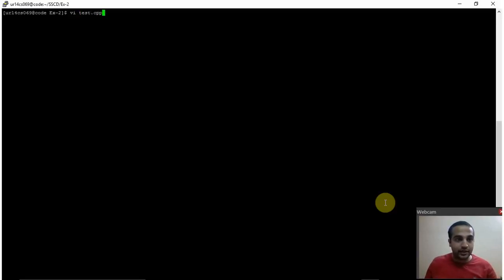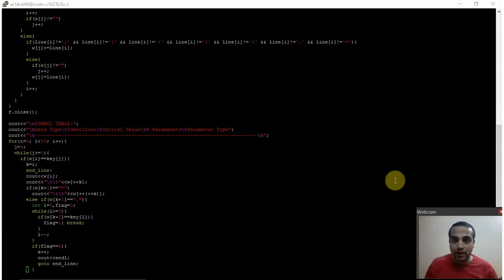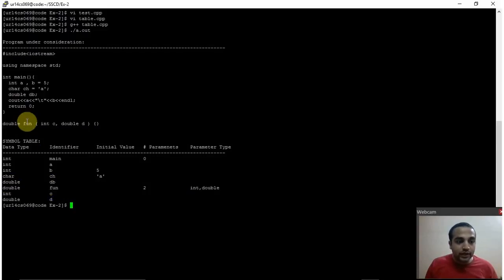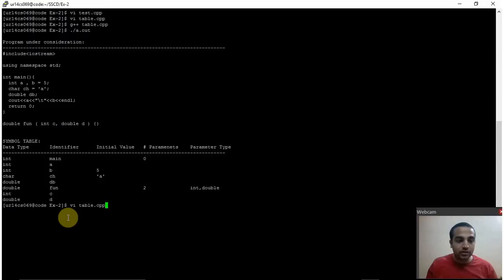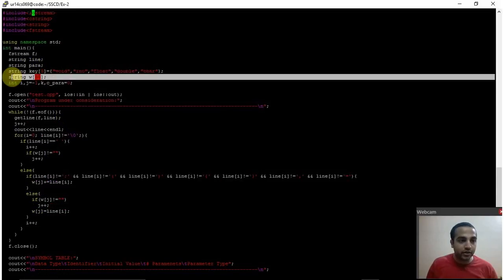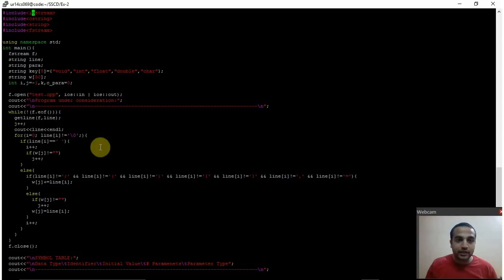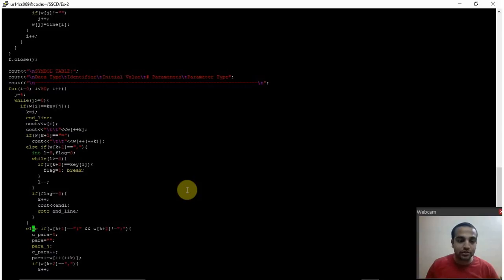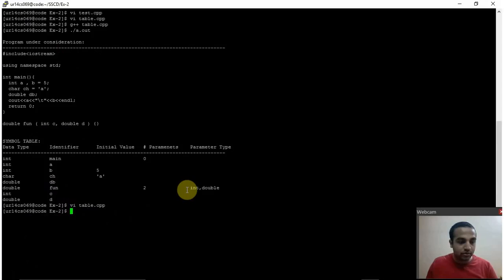System Software and Compiler Lab - Exercise 2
Symbol Table Generation